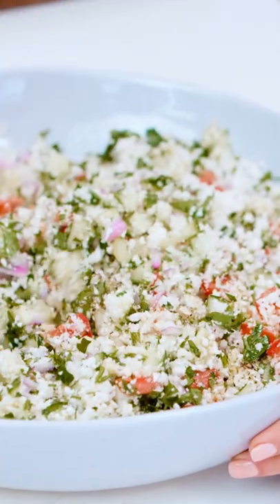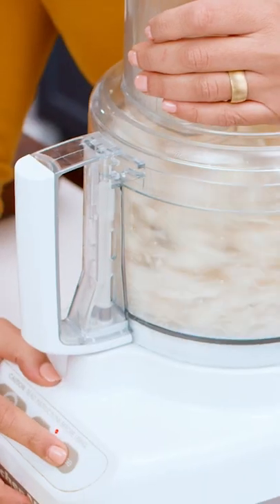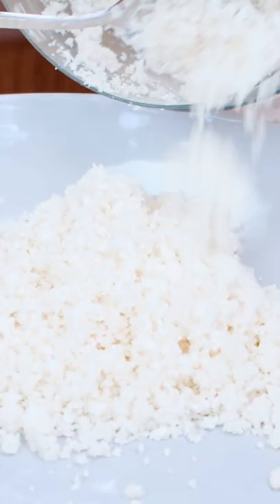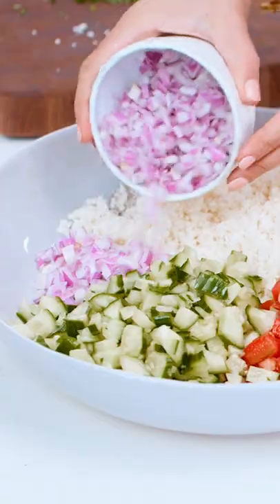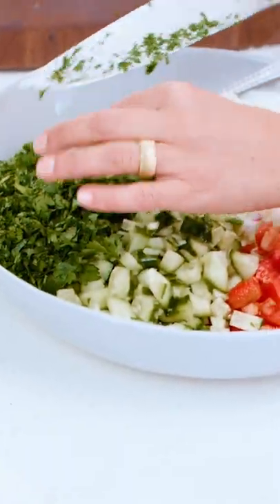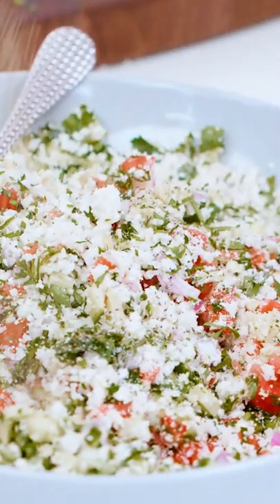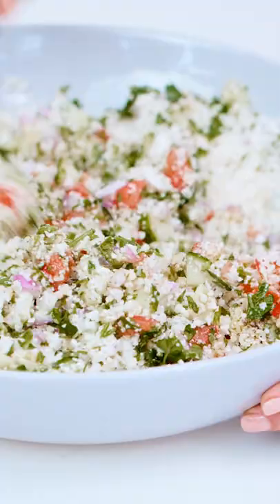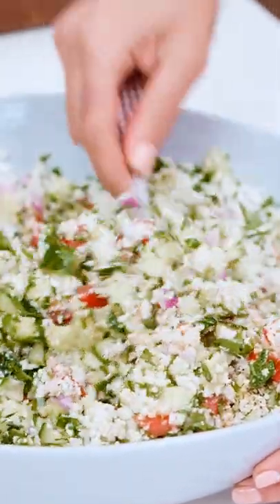Cauliflower Salad, Tabouli-style! (gluten free)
Cauliflower salad, prepared Mediterranean-style with veggies, garlic, and a zippy dressing of fresh lemon juice and extra virgin olive oil!

INGREDIENTS:
🔹 1 head raw cauliflower cut into florets
🔹 1 whole bunch parsley stems partially removed
🔹 3 to 4 Roma tomatoes very small diced or chopped
🔹 1 English cucumber hot house cucumber, chopped